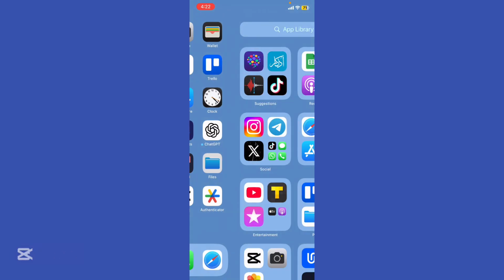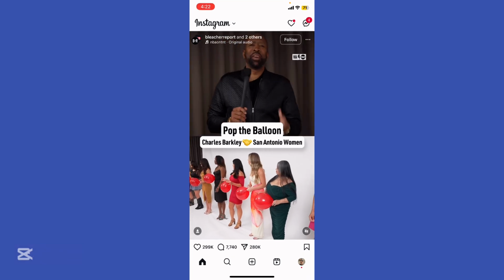How To Add Link To Instagram Bio (2025)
How To Add Link To Instagram Bio

Learn how to add a link to your Instagram bio in this easy tutorial. Don't miss out on potential website traffic - follow these steps to make your link clickable on Instagram!

Want to drive more traffic to your website or landing page from Instagram? Adding links directly to your Instagram bio can be a game-changer! In this video, we'll explore the possibility of adding links directly to your Instagram bio and how it can boost your online presence. Learn the latest Instagram features and tricks to take your social media marketing to the next level.